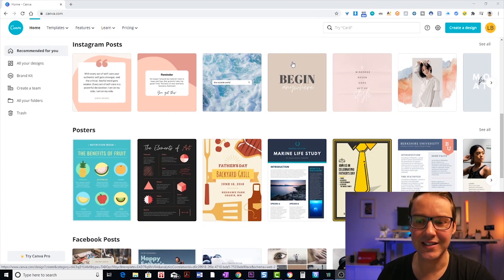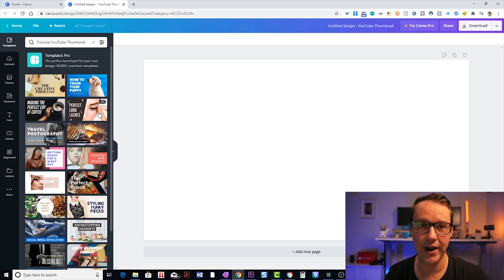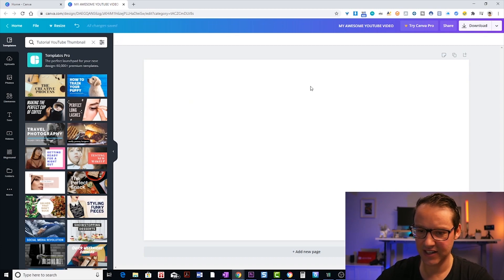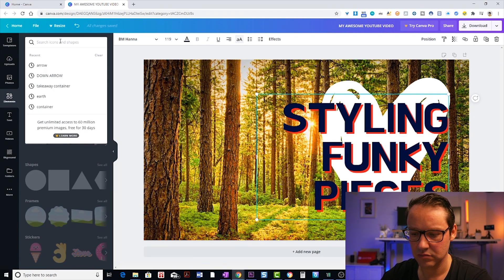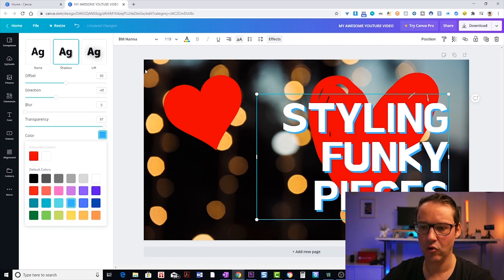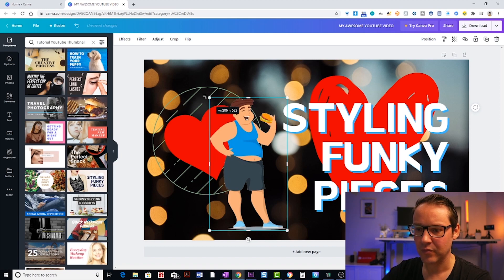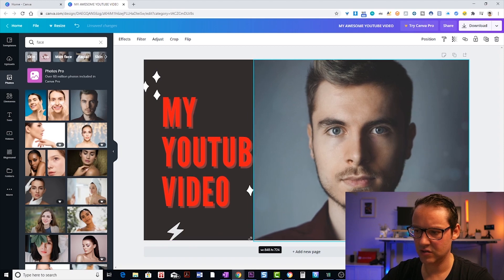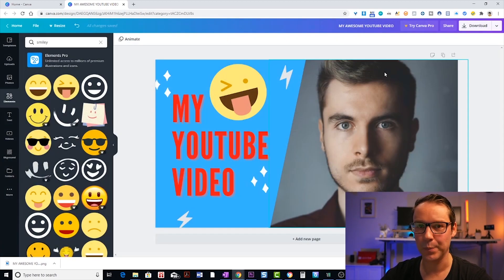Try Making Thumbnails Like This...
How to make YouTube thumbnails for free in 2020 | The easy way...

In this video I show you how to make YouTube thumbnails for free the easy way.  We take a deep dive into the free software tool, and I show you exactly how to add images and text to your thumbnail to make it really pop!

We'll look at a number of different templates you can choose from to get your creative juices flowing, then we'll make changes to customize the thumbnail to your requirements.

You can even use your own images, e.g. your portrait photo to personalize the thumbnail and make it unique for your channel.

You'll also learn the exact dimensions for your thumbnail so when you upload it to your video it will look correct.

//GET THE GROWTH TOOLS

//LIKE THE TRAINING PROFITS FACEBOOK PAGE

//CAN YOU HELP ME?

Got a question?  Ask in the comments section below ▶ I read all questions and help out where I can 😃